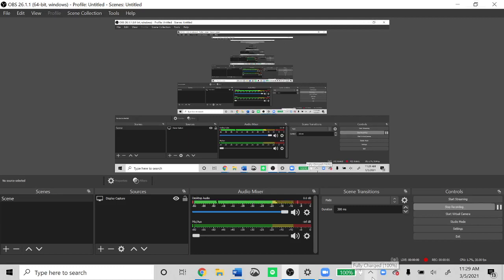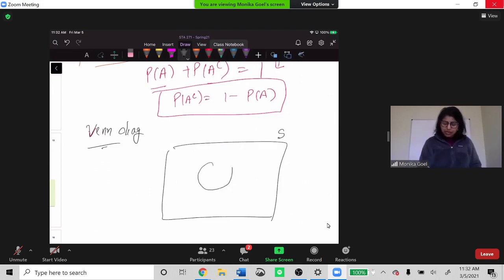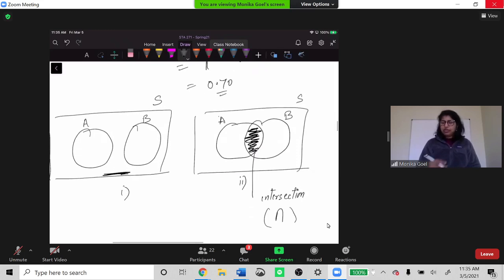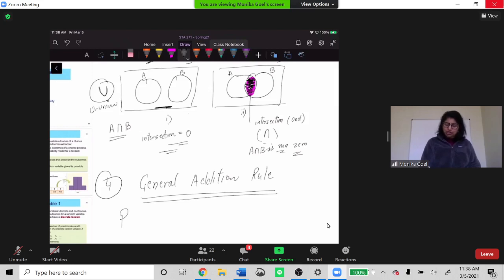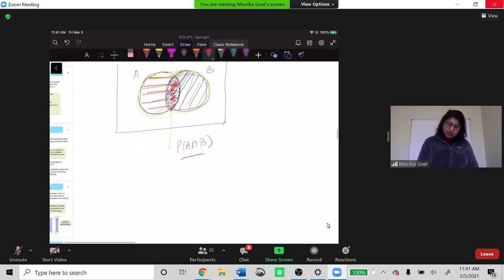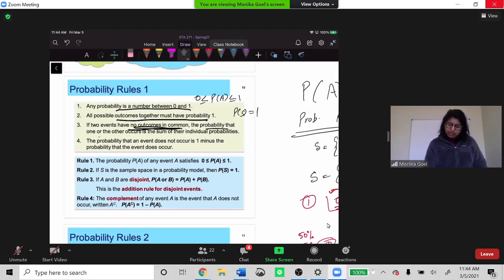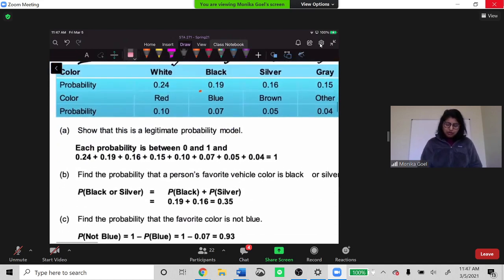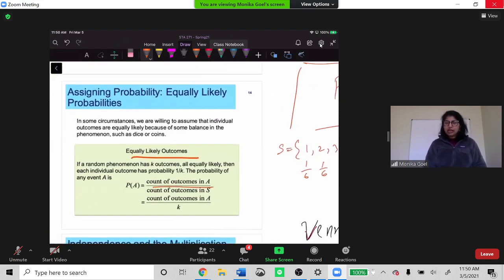stats zoom 3/5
forgot I had class today so I only got the last 20ish minutes of the lecture:/